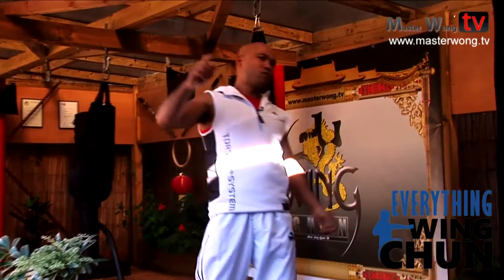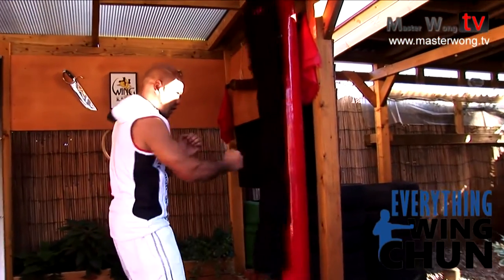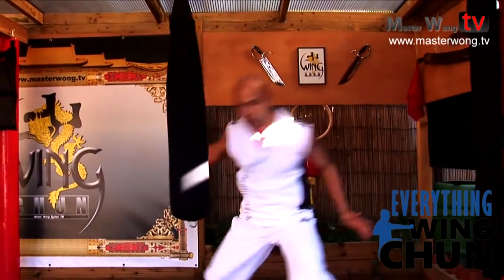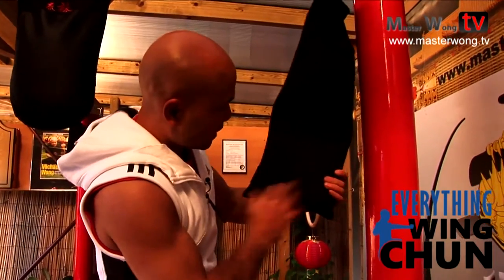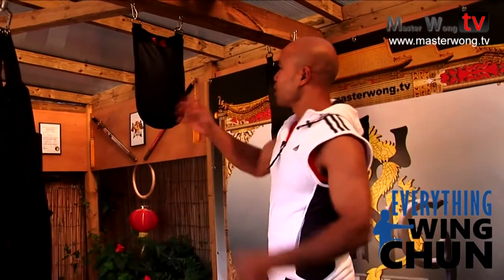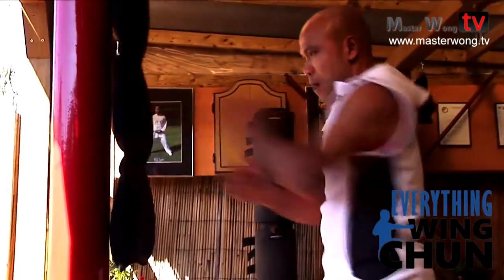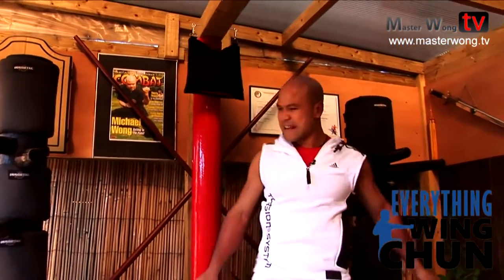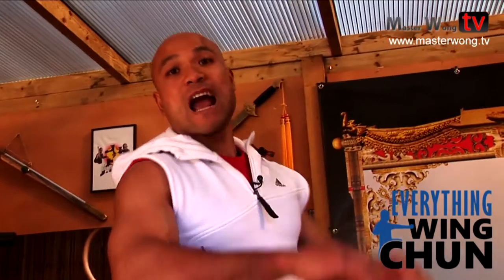Master Wong Reviews: Everything Wing Chun Wall Bag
Master Wong Checks out a set of Everything Wing Chun Wall Bags.